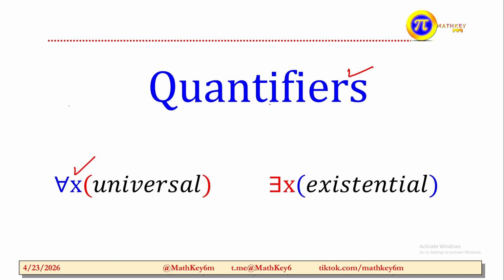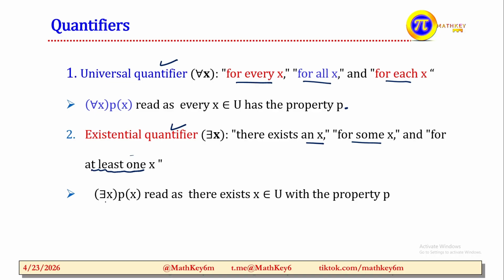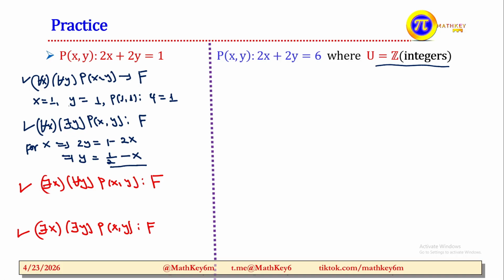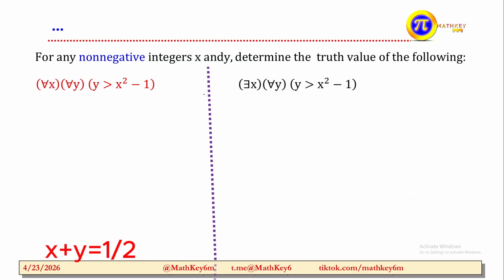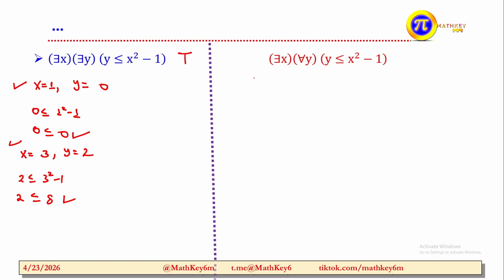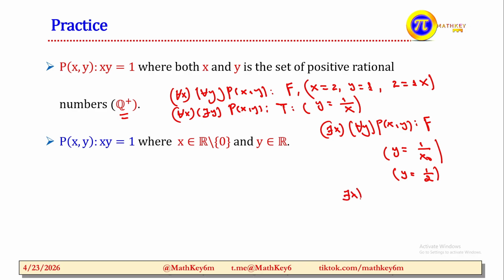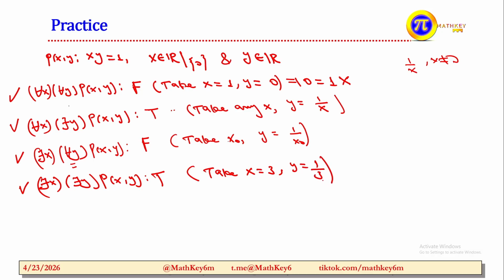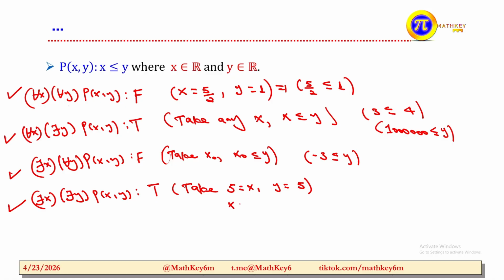Mathematical Quantifiers Explained!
Master the core of mathematical logic by learning the clear distinction between Universal (∀x) and Existential (∃x) quantifiers.